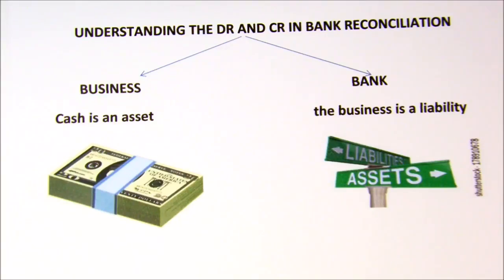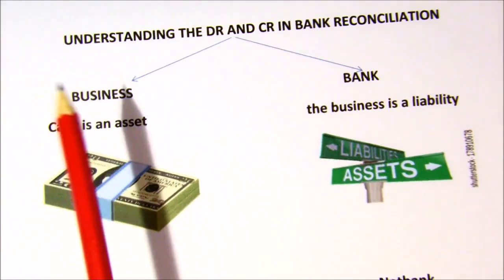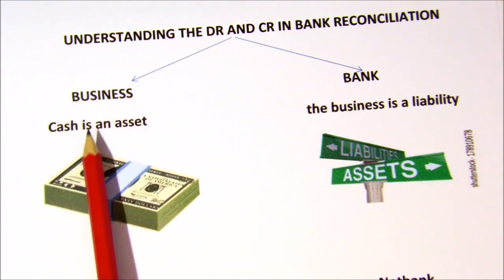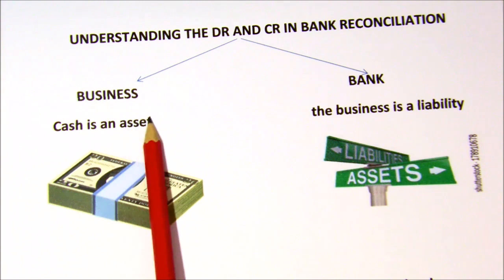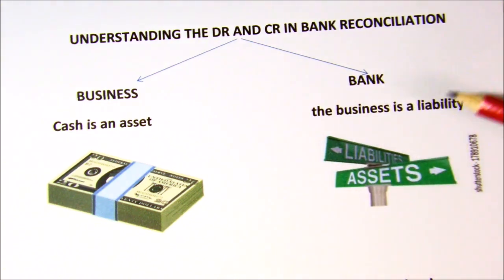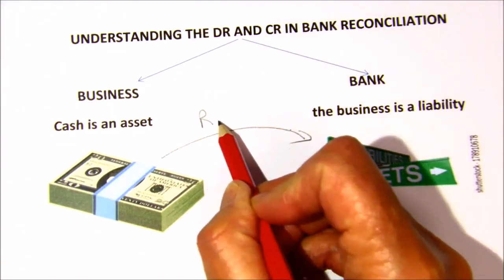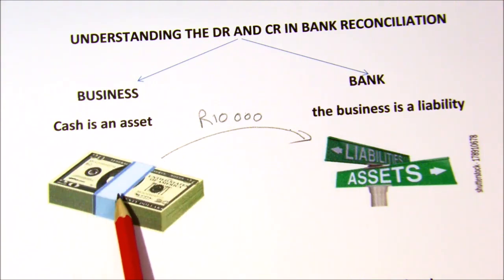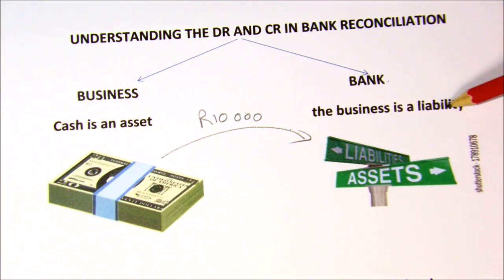March 27, 2025